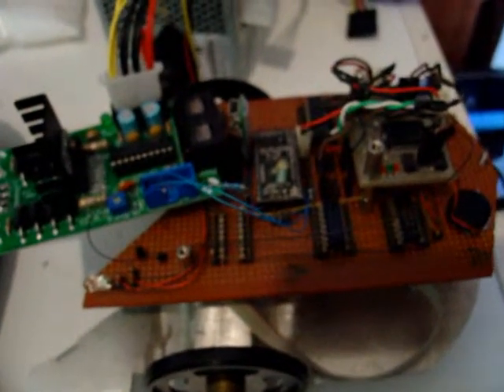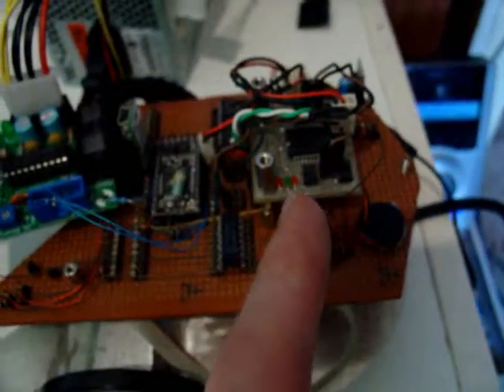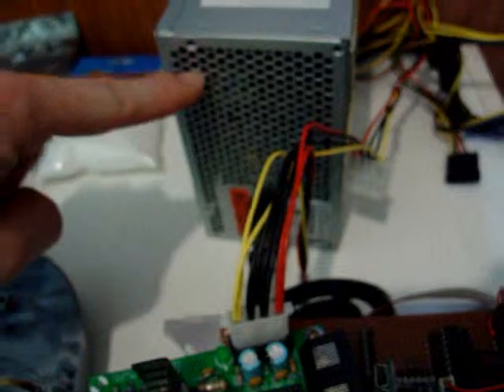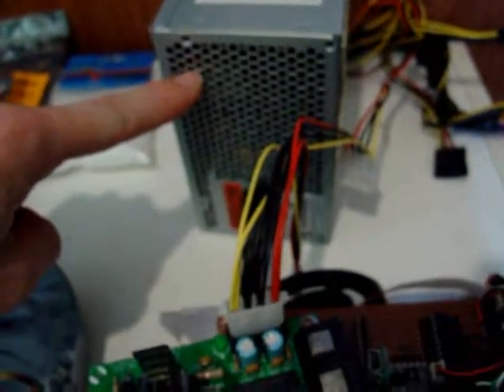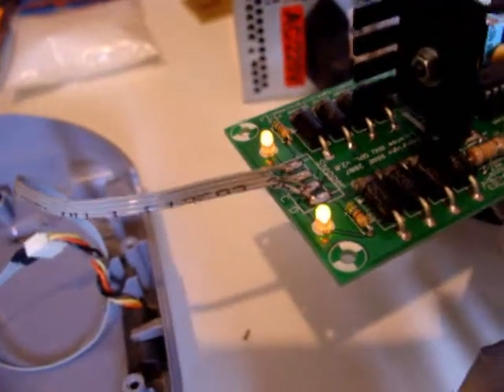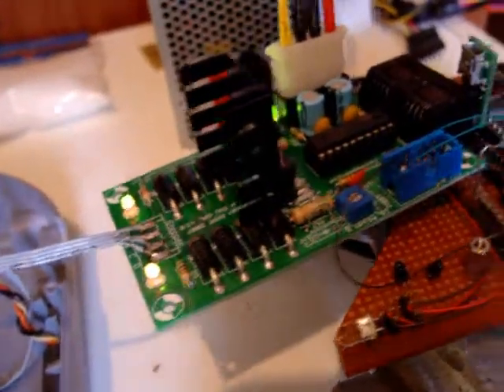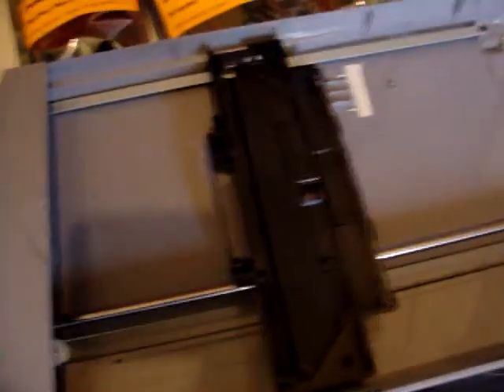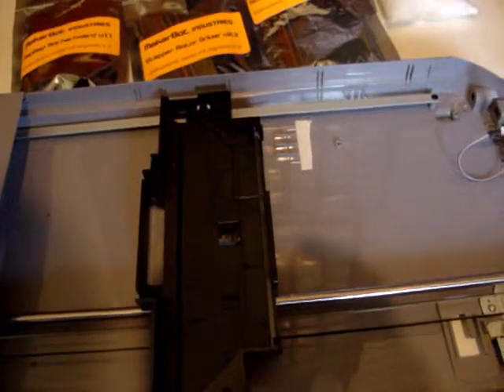Scanner Stepping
A member of playing with a stepper motor
My first good attempt of driving an old scanner.
The scanner will be an axis for a 3D printer for a RepStrap machine.

I have 2 old scanners, this one and another that will form the X-Y basis of a 3d printer, the hard part comes from doing the Z axis of this 3D Cartesian robot